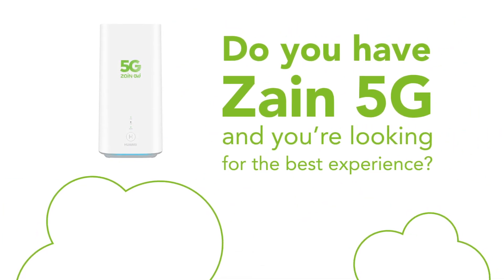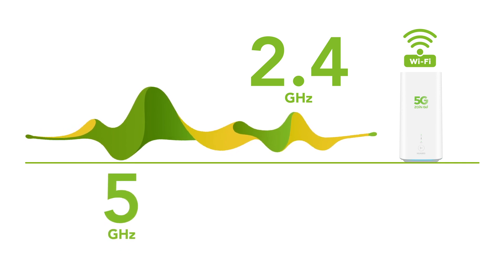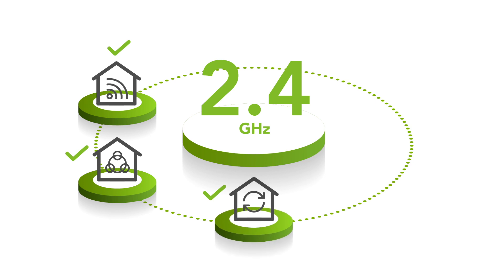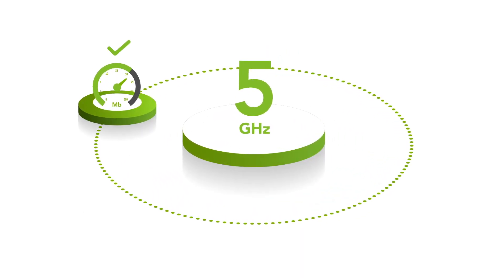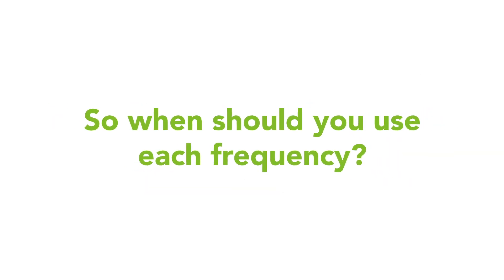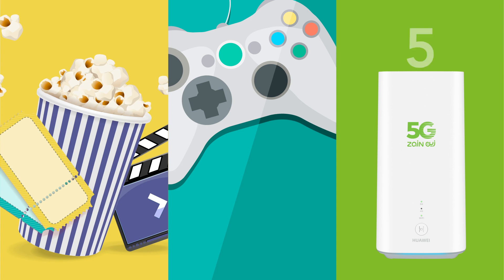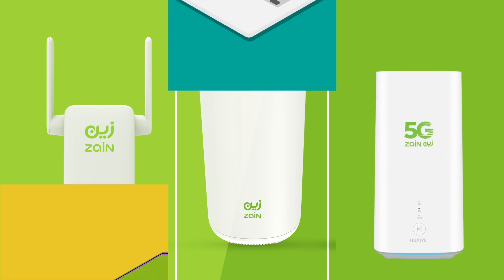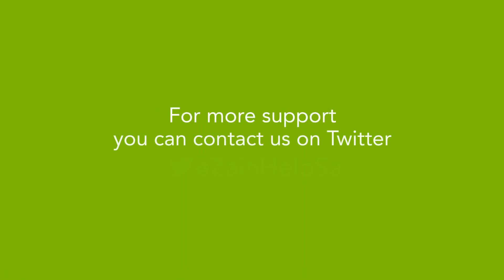The different types of Wi-Fi frequencies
Learn more about the types of Wi-Fi frequencies which are
2.4GHz and 5 GHz
Because each frequency has unique benefits